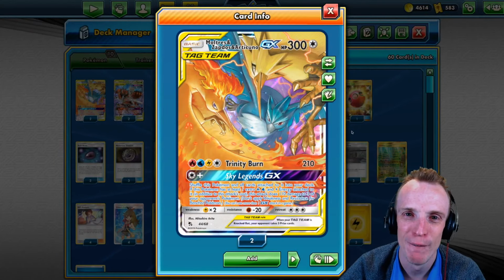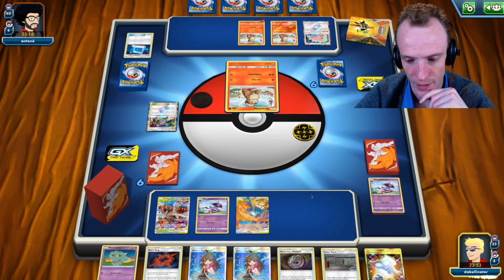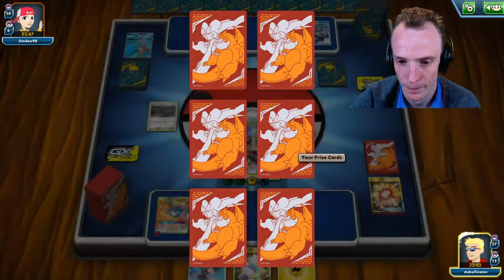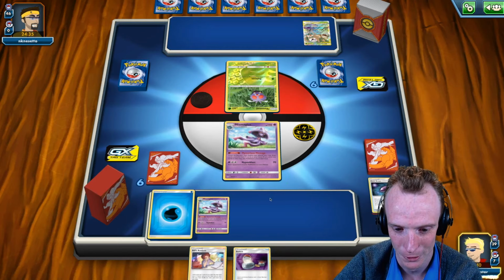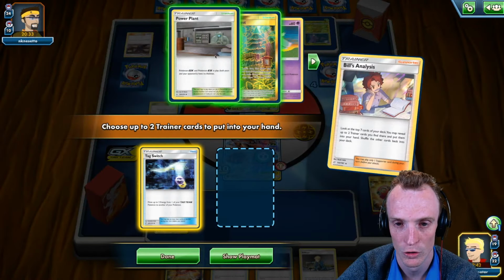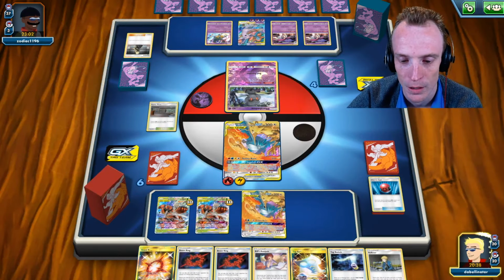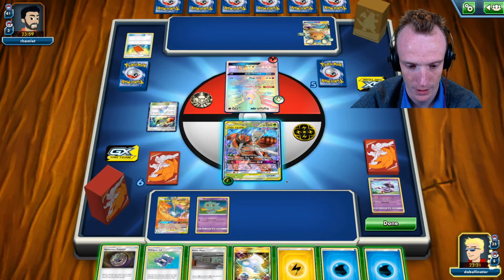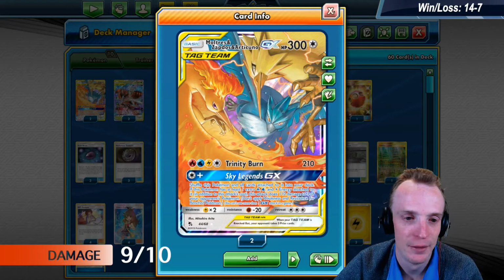Trinity Bird Moltres Zapdos & Articuno Hidden Fates Deck, PTCGO Gameplay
Check out Shaun Bell playing the first trio tag team GX deck, Moltres, Zapdos & Articuno for Hidden Fates in the Pokemon Trading Card Game Online. This trinity bird has huge HP, a huge attack and a huge energy cost, so how are we going to pay for this attack so quickly?

Arcanine 5:10
Keldeo Suicune 10:42
Rowlegg 21:40
Psychic Box 32:59
MewMew 44:44
Rating 55:16

#Pokémon - 10

* 2 Moltres & Zapdos & Articuno-GX HIF 44
* 2 Pheromosa & Buzzwole-GX UNB 1
* 3 Misdreavus UNB 77
* 3 Mismagius UNB 78

* 2 Cherish Ball UNM 191
* 4 Tag Switch UNM 209
* 3 Mysterious Treasure FLI 113
* 4 Green’s Exploration UNB 209
* 4 Volkner UPR 156
* 4 Beast Ring FLI 141
* 4 Bill's Analysis TEU 133
* 3 Dusk Stone UNB 167
* 2 Switch SUM 132
* 1 Lt. Surge's Strategy UNB 178
* 4 Pokégear 3.0 UNB 233
* 3 Power Plant UNB 183
* 1 Viridian Forest UNM 256

#Energy - 11

* 3 Fire Energy SMEnergy 11
* 2 Water Energy SMEnergy 12
* 3 Lightning Energy SMEnergy 13
* 3 Grass Energy SMEnergy 10